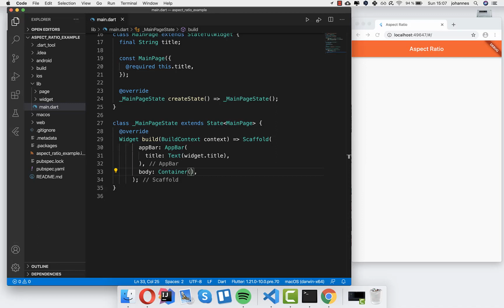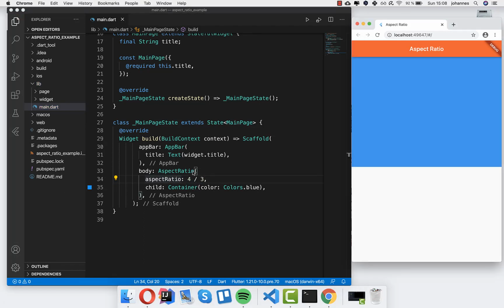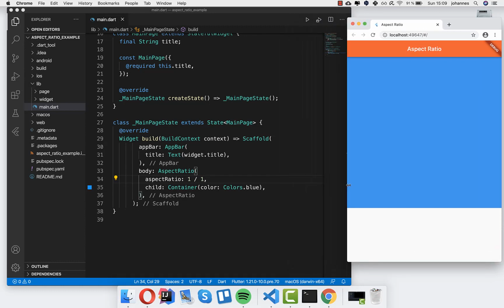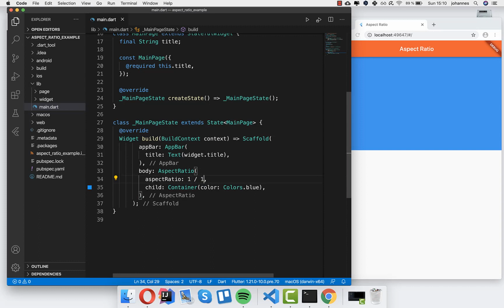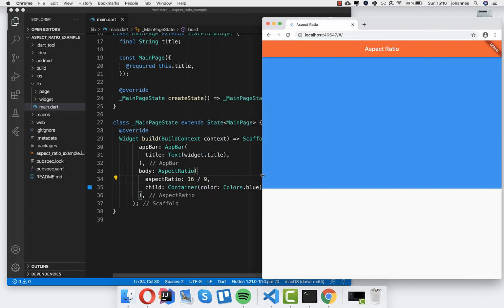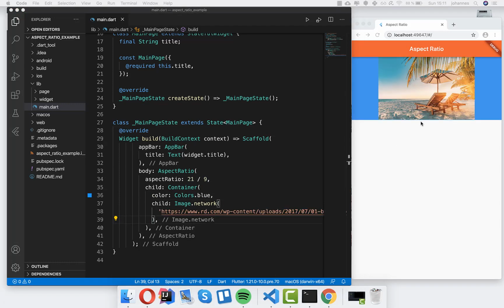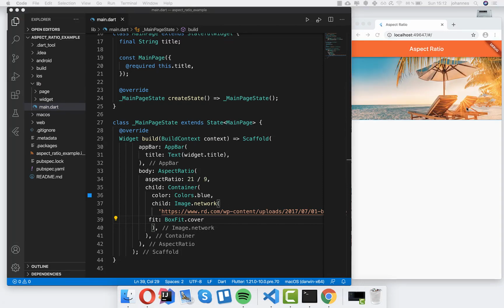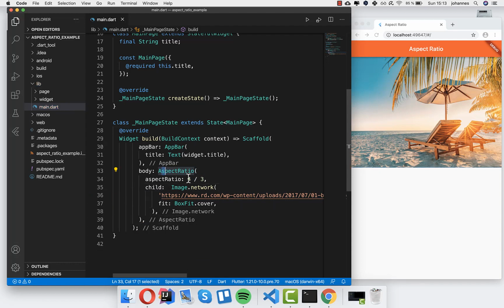Flutter Tutorial - Aspect Ratio For Images & Widgets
Make use of the AspectRatio Widget to change the width and height of widgets more dynamically.